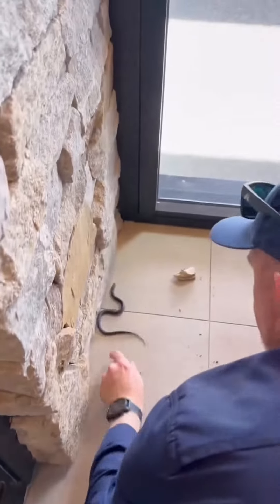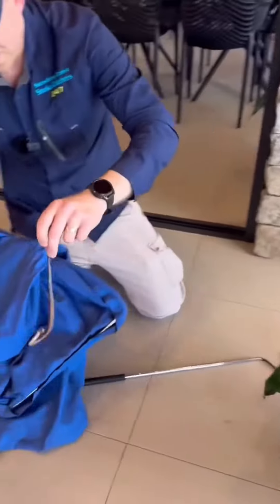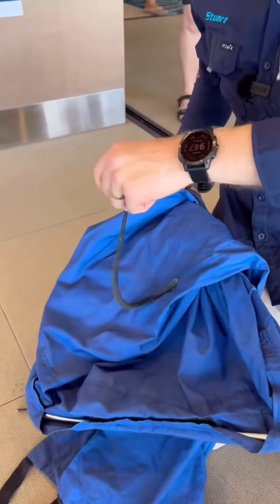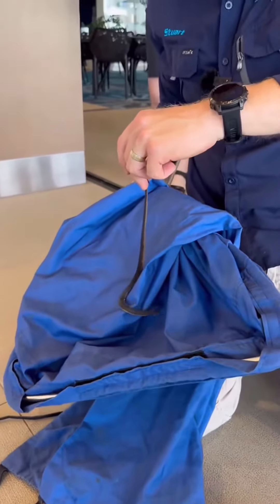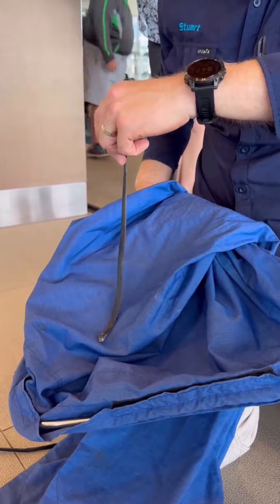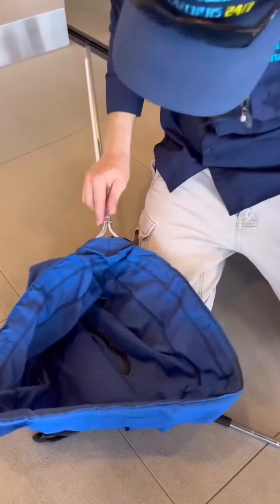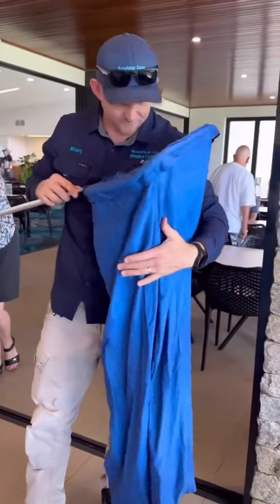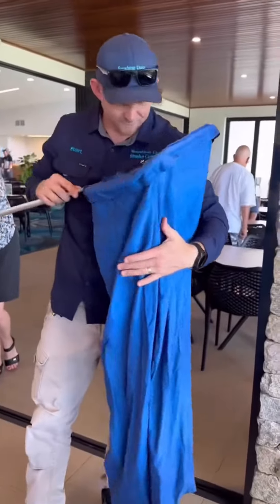Using a Straw to catch a Red Belly!Red-bellied black snake made its way inside a bar area!snake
This is a animals rescue channel